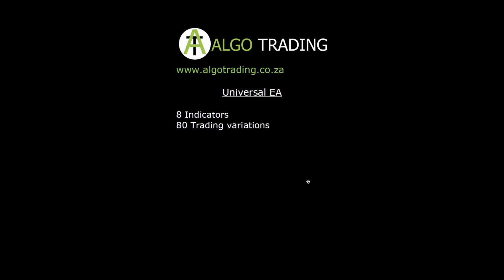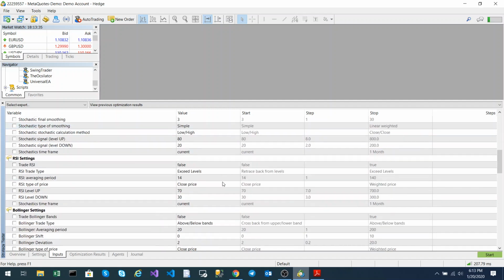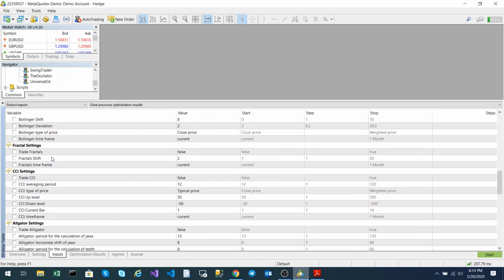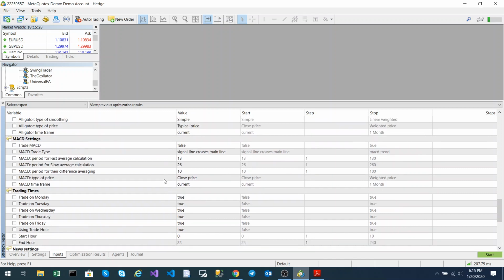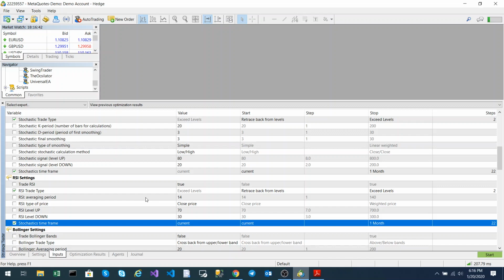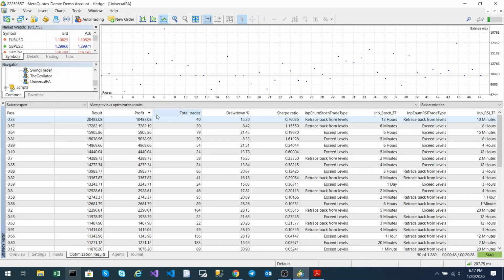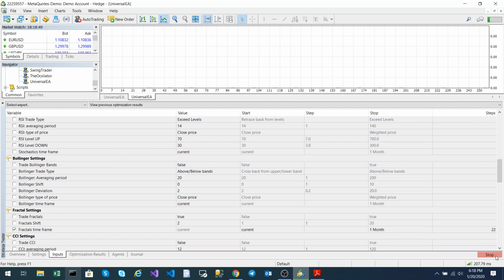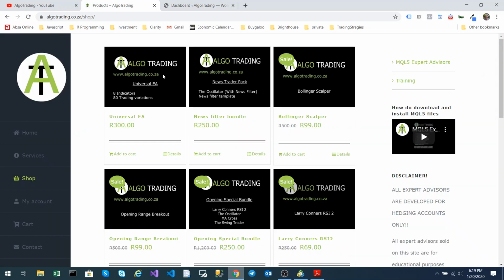MQL5 Expert Advisor - Universal EA (With Full Source Code)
This MQL5 Expert Advisor is the all in one solution.
It contains 8 indicators and can be configured for over 80 trading variations on multiple time frames.

Use 1 indicator or all the choice is yours.

Indicators Include:
Moving Averages (Cross over or trend Indicator)
Stochastics
RSI
Bollinger Bands
Fractals
CCI
Alligator
MACD

It also includes:
Trailing stop
Day and time filter
News filter.

Enjoy the back testing its going to be fun.

Sold with full source code.